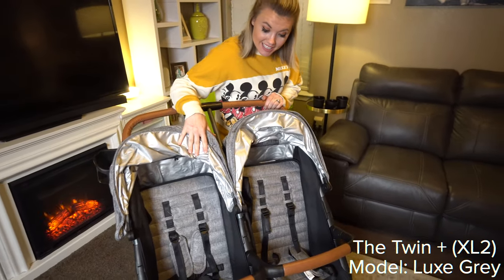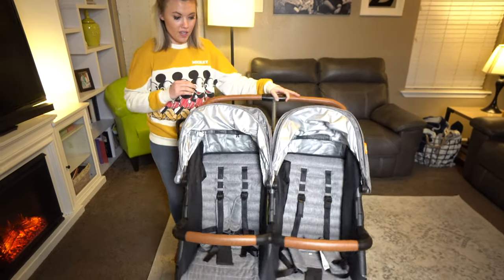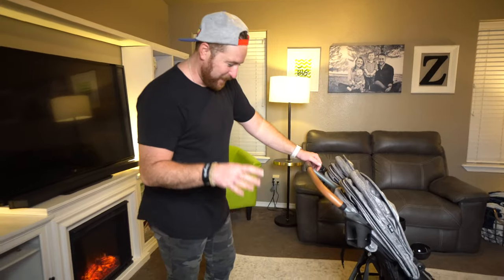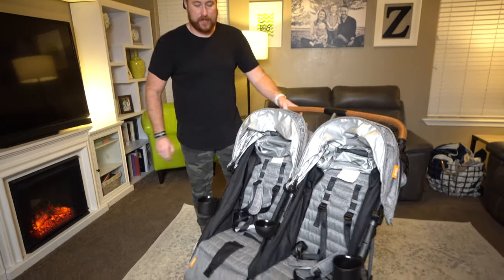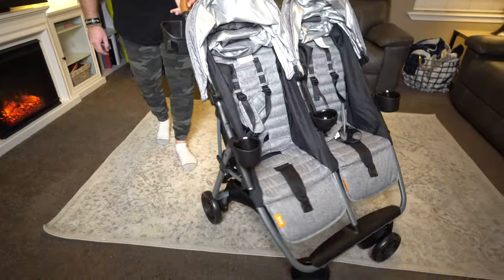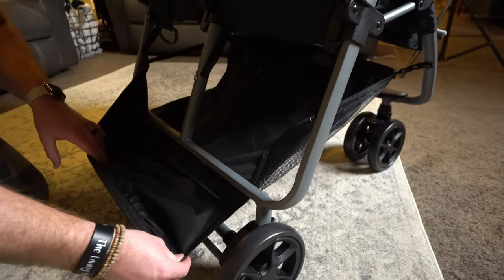Best Disney Park Double Stroller :: Zoe Stroller Review :: The Twin + Luxe Stroller Review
UPDATED LINK
Use this link to get $15 off!

Hey guys! We have been on the hunt for the best double stroller to use in Disney World for quite some time. There were a few things that were a must in looking for the perfect stroller for the Disney Parks. We came across a stroller brand name Zoe and we were very excited! The Twin + Luxe Stroller was everything and so much more than what we ever wanted! We are excited to show you all the features and benefits of this Stroller! Hope you enjoy it!

You will see The Twin + Double Stroller in action!

We love getting mail!

Our name is Justin and Lacey Zachman. This is our Z Roll. Our Zachman life of living in Idaho, raising kids, Disney, and traveling!

Our Gear:
Our main camera
Our Favorite B-Roll Glass
Our B camera
Our acton camera
Our drone
Our vlogging tripod
Our main iPhone tripod
Our second iPhone tripod
Our boom mic
Our vlogging mic
Our iPhone mic
Our LED light
Our power bank
Our USB Multi Charger
Our on the go SSD drive
Our on the go hard drive
Our editing computer
Our iPad
Our Apple pencil
Our camera bag
Our camera bag organization pouches
Our cable organizer pouch
Our cute roll of gaff tape
Our idea notebook
Our pencil